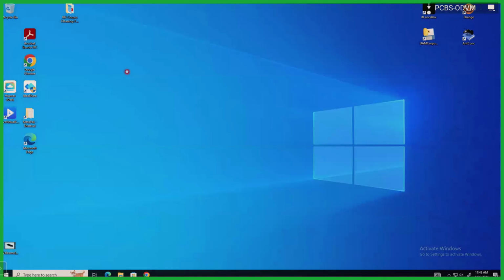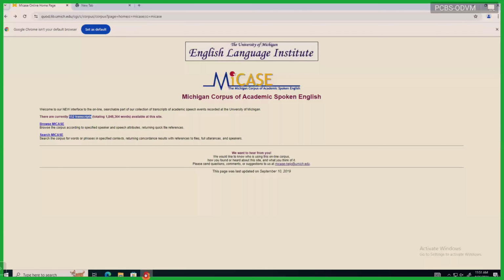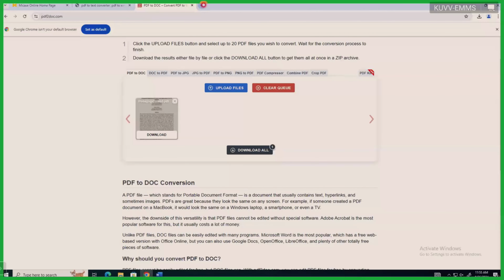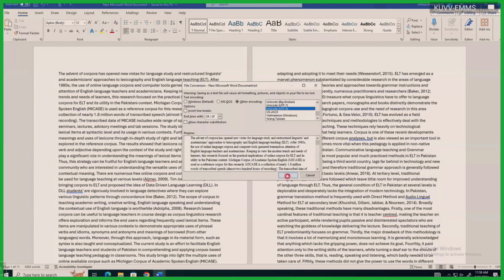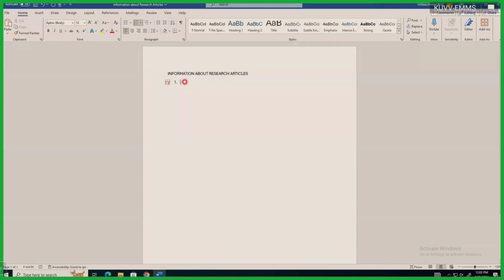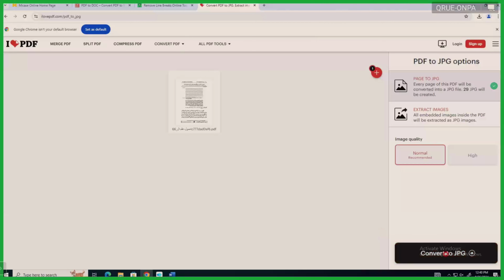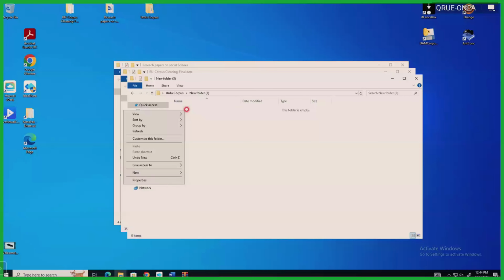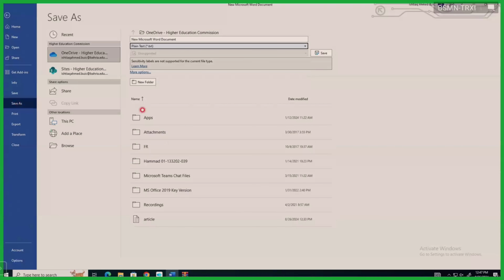Corpus building and Corpus Cleaning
Corpus building involves the collection and organization of textual data from various sources to create a representative and comprehensive dataset for analysis. This process requires careful consideration of source diversity, data relevance, and annotation quality to construct a corpus that accurately reflects the linguistic phenomena under investigation. Corpus cleaning, on
the other hand, is the process of refining and preprocessing the raw data to eliminate noise, inconsistencies, and errors that can hinder subsequent analyses and model training. This involves several steps, including the removal of irrelevant or redundant information, correction of spelling and grammatical errors, normalization of text formats, and the handling of ambiguous or incomplete annotations.